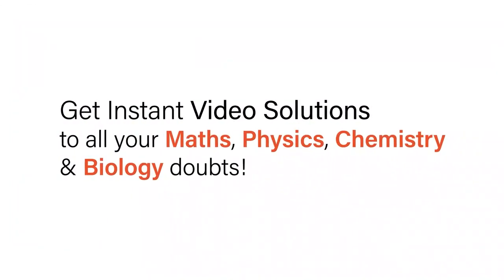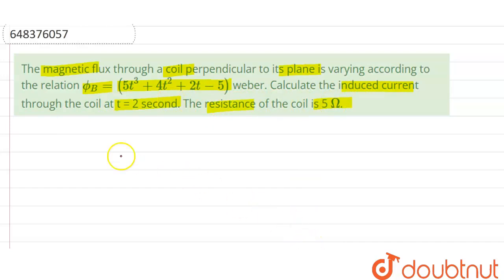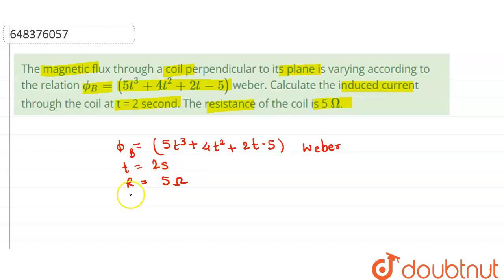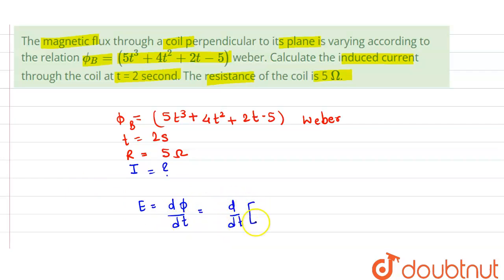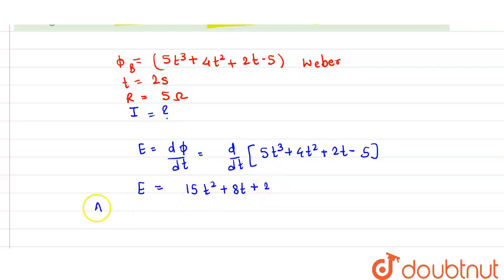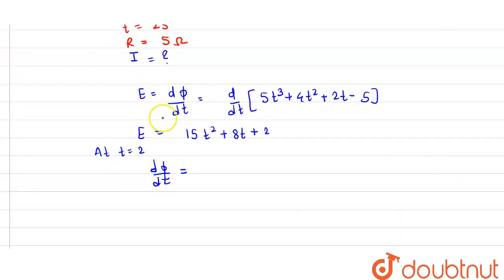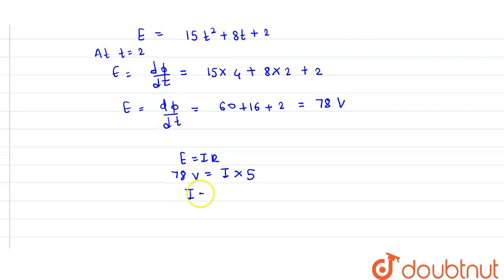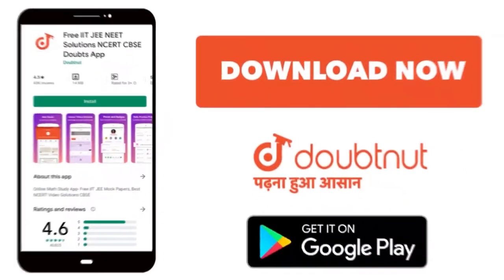The magnetic flux through a coil perpendicular to its plane is varying according to the relation...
The magnetic flux through a coil perpendicular to its plane is varying according to the relation phi_(B)= (5t^(3) +4t^(2) + 2t - 5) weber. Calculate the induced current through the coil at t = 2 second. The resistance of the coil is 5 Omega.
Class: 12
Subject: PHYSICS
Chapter: ELECTROMAGNETIC INDUCTION
Board:IIT JEE

👉 Have Any Query? Ask Us.